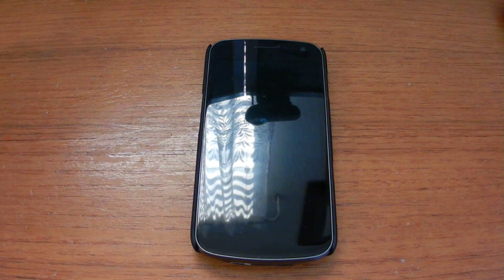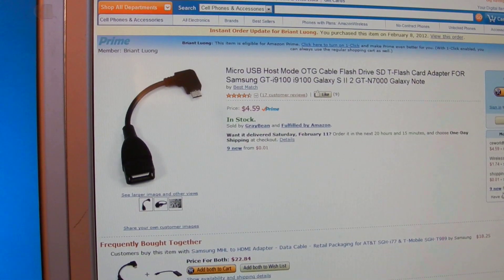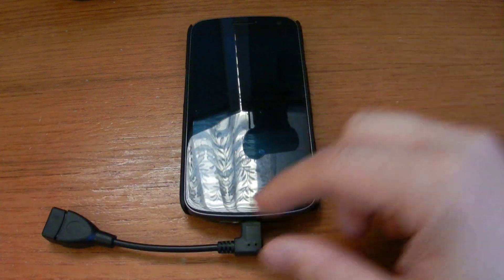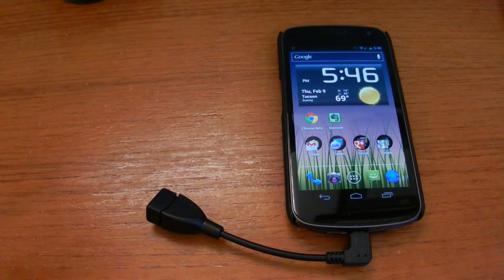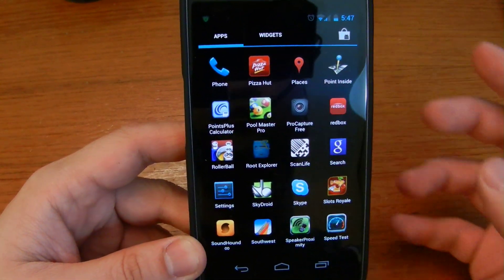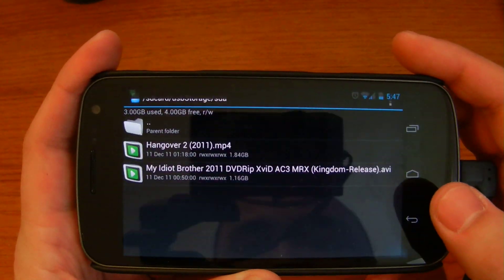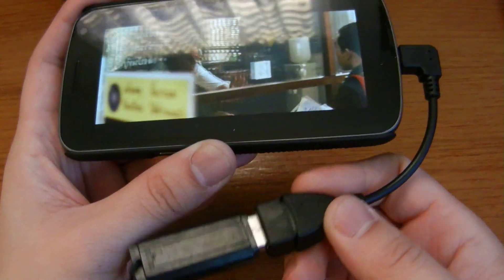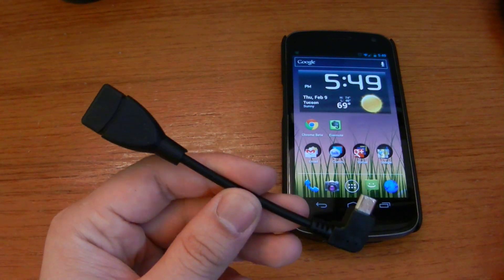Micro USB Host Mode OTG Cable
This micro-USB to full-size USB adapter lets you connect various USB devices to your Galaxy Nexus.